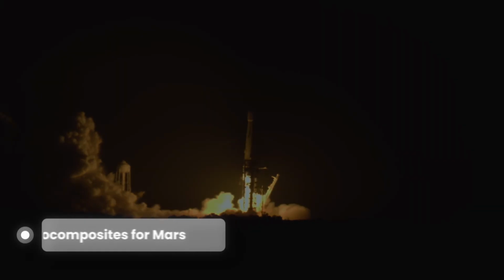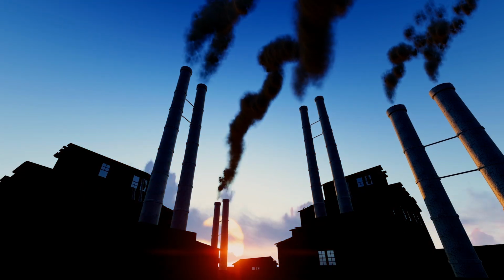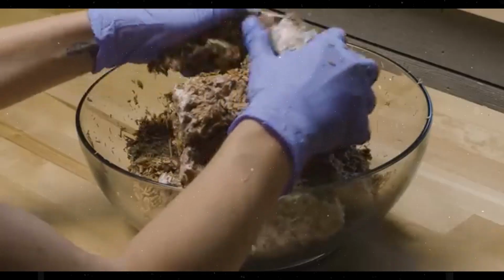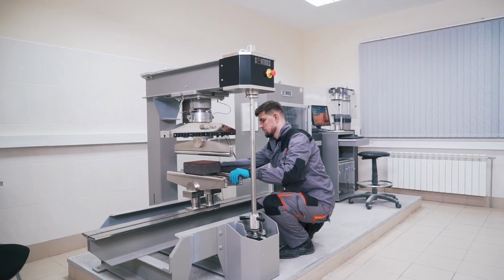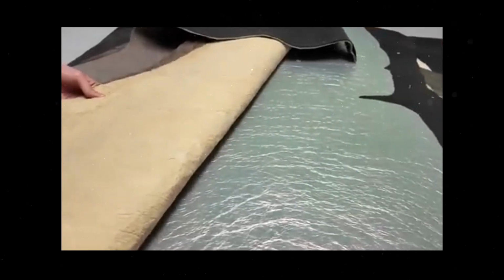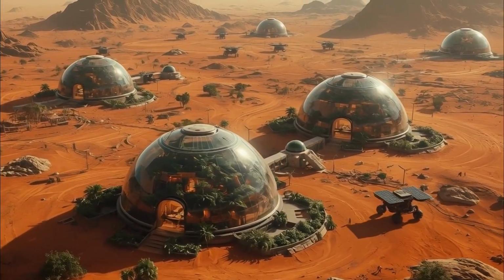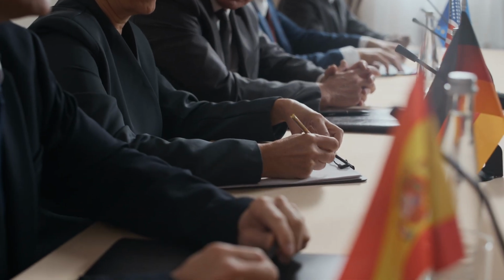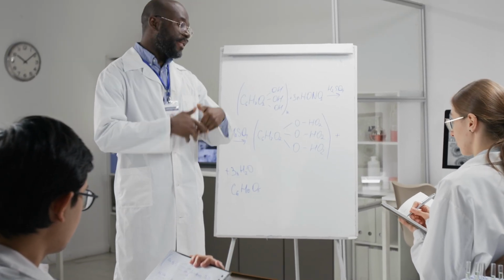NASA Wants to Grow Buildings on Mars (Here's How)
Hi! I'm a PhD student in Biotechnology at Chalmers University of Technology. English is not my first language so, voice-overs in this channel are generated by AI voiceover model but all the facts are checked by me and I edit the videos and do everything by myself. I can try to the best of my ability create content that are accurate!!

NASA is researching how to grow buildings on Mars using mushrooms. And the technology is already being used on Earth.
Mycelium – the root network of fungi – is revolutionizing construction, packaging, and sustainable materials. In this video, we explore how scientists are growing building materials from agricultural waste, creating fire-resistant panels, biodegradable packaging, and even potential Mars habitats.
We cover:

How the Hy-Fi tower in New York was grown from corn stalks and mushroom roots
Why companies like Dell and IKEA switched to mushroom packaging
The science behind mycelium composites and their material properties
NASA's myco-architecture concepts for lunar and Martian habitats
Real-world applications from acoustic panels to fire-resistant cladding
The challenges and future of biological construction materials

From temporary pavilions to potential space habitats, mycelium technology is proving that nature might solve problems we've been tackling through industrial processes. This is how fungi could reshape the future of sustainable construction.
Topics covered: Mycelium technology, sustainable construction, biomaterials, NASA space habitats, green building materials, fungal composites, Ecovative, bio-based materials, circular economy, future of construction